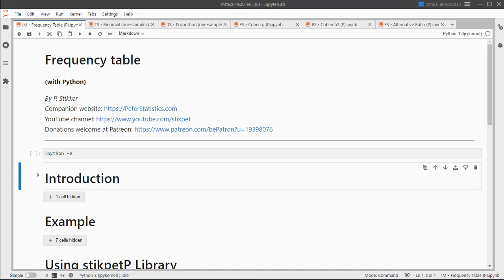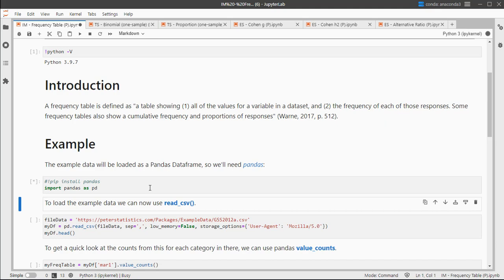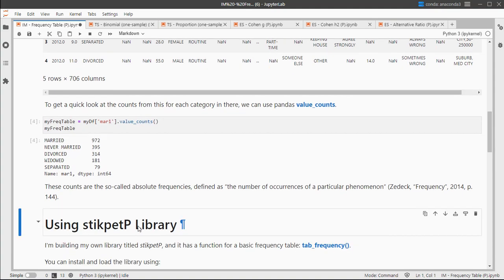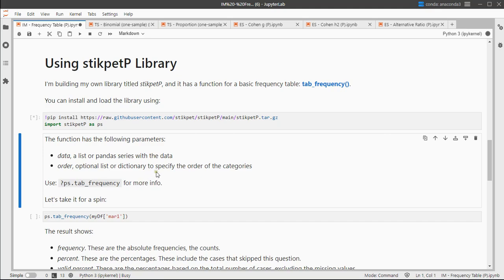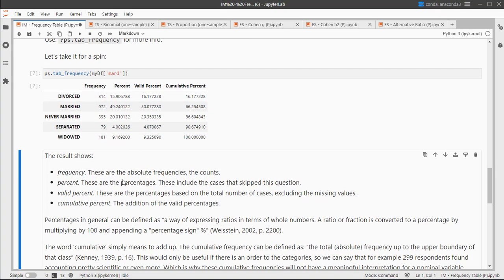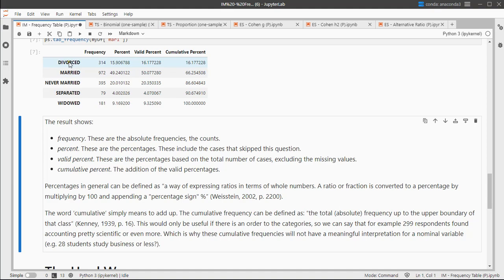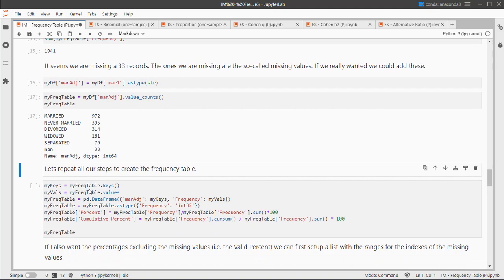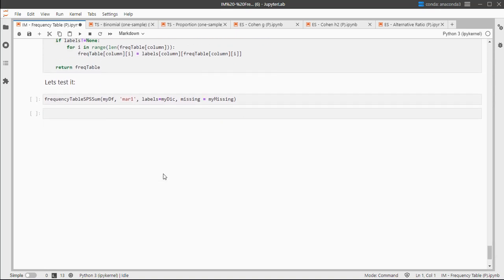Python - Frequency Table with stikpetP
Instructional video on creating a frequency table with Python and the stikpetP library.